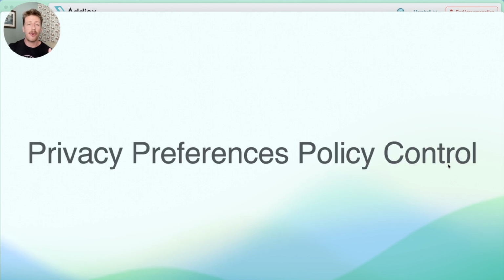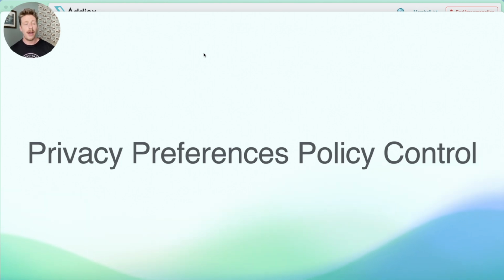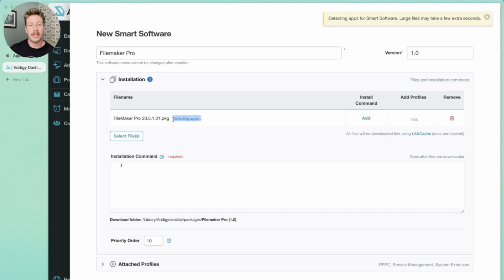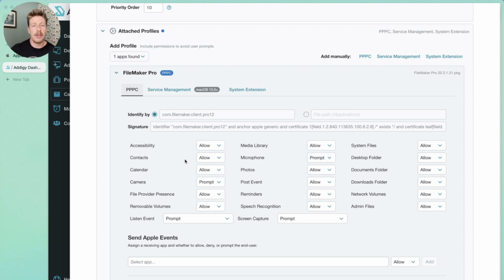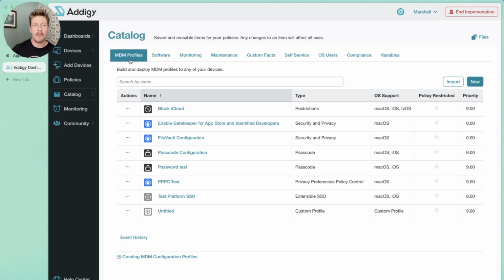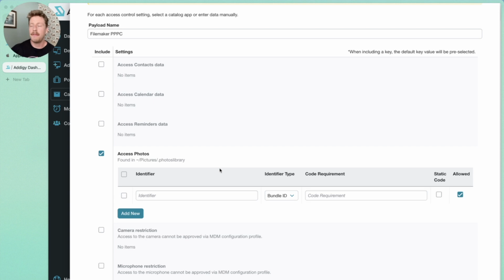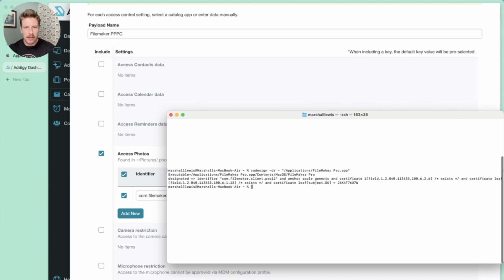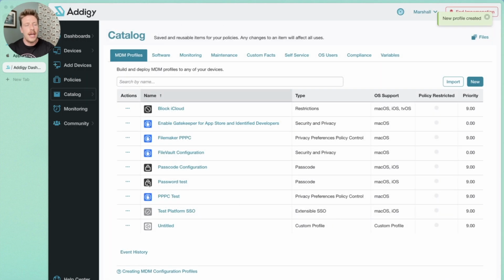Using Addigy to Control PPPCs on macOS - PPPC 101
Welcome to our comprehensive tech demo where Marshall takes you through the powerful features and step-by-step instructions for managing PPPC (Privacy Preferences Policy Control) profiles using Addigy. If you're looking to streamline your Mac management and enhance security, this video is a must-watch!
In this video, you'll learn:
 • Introduction to PPPC Profiles: Understand the importance of PPPC profiles and how they help in controlling application permissions on macOS.
 • Setting Up PPPC Profiles in Addigy: Follow Marshall's detailed guide on creating and configuring PPPC profiles within the Addigy platform.
 • Key Features and Benefits: Discover the top features of Addigy's PPPC profile management, including automated deployment, policy customization, and real-time compliance monitoring.
 • Practical Use Cases: Explore real-world scenarios where PPPC profiles can enhance security and productivity in your organization.